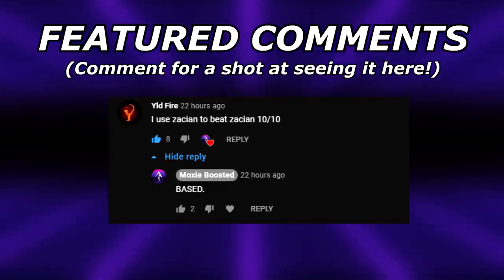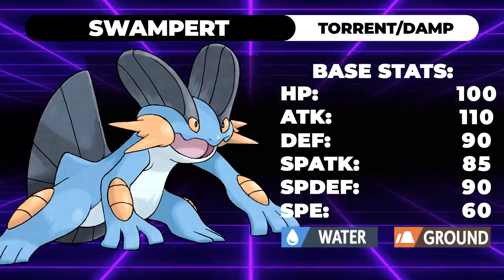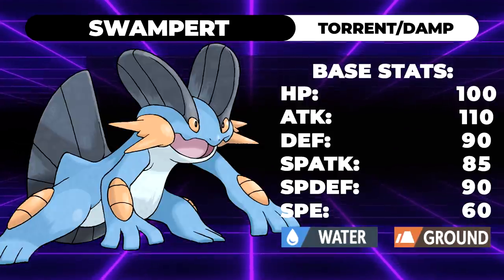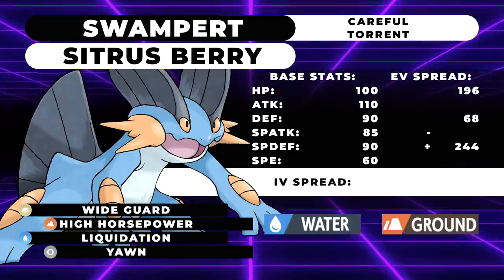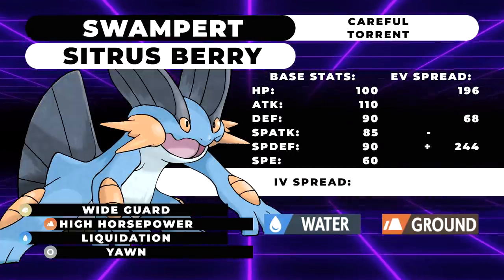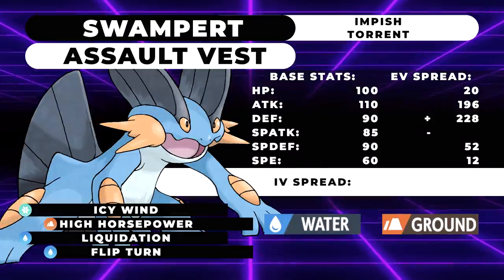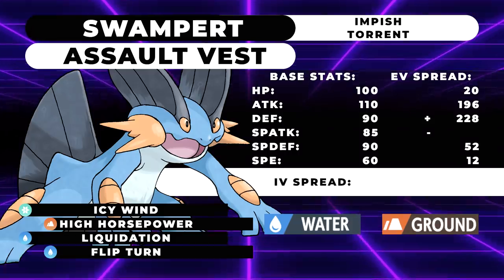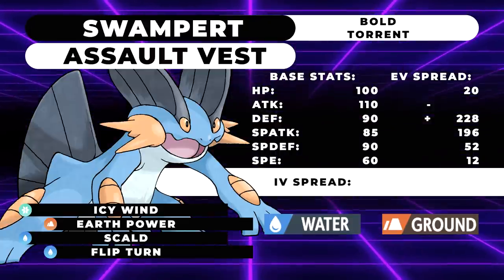You Should Be USING SWAMPERT In Series 10! | Pokemon Sword and Shield VGC 2021 Series 10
Today I discuss the spike in swampert usage now that the series 10 metagame has begun on the showdown ladder! Along with its great bulk, swampert utilizes its typing to take on many threats in the series 10 metagame!

5. Download and install OBS Streamlabs with my